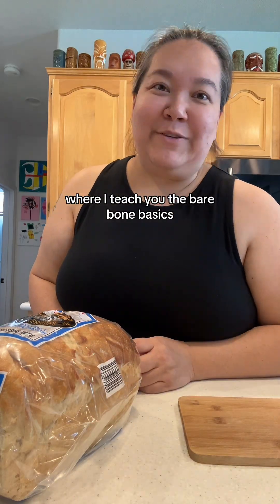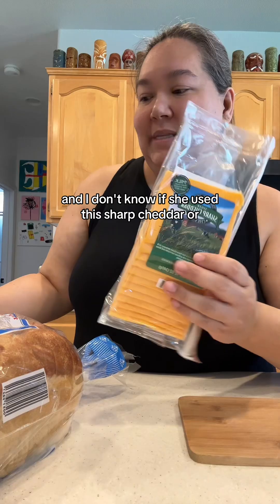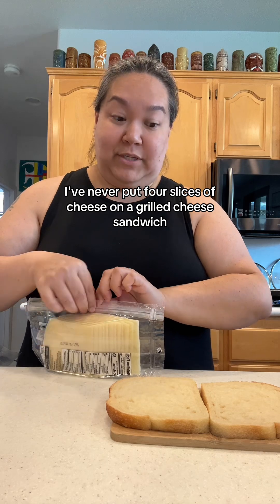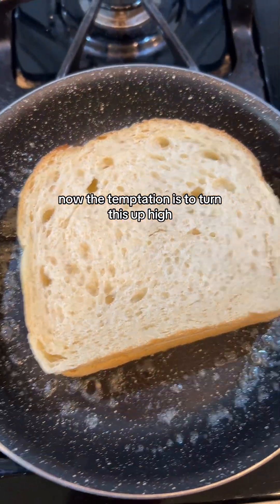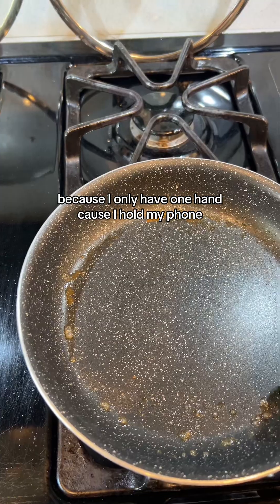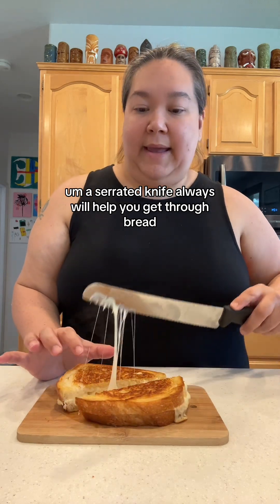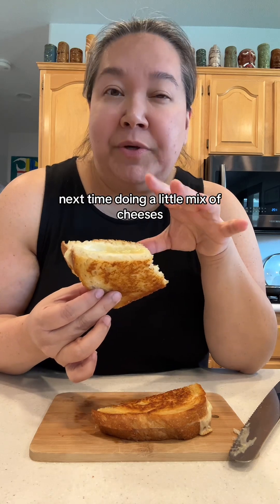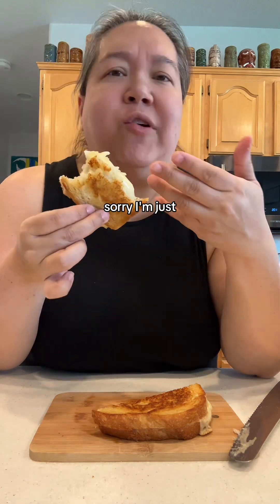High Protein Grilled Cheese Sandwich Recipe | Easy High-Protein Meal 🍞 | Kitchen Basics 101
Discover How to Make a High Protein Grilled Cheese Sandwich! 🍞 | Kitchen Basics 101

Welcome to Kitchen Basics 101! In this video, we're diving into a delicious and easy high protein grilled cheese sandwich recipe that’s perfect for boosting your protein intake. Whether you’re looking for a tasty meal that’s also high in protein or just love a classic grilled cheese, this recipe is a game-changer!

In this video:

🔹Learn how to make a high protein grilled cheese sandwich with simple ingredients.
🔹See how using Trader Joe’s sourdough bread and sharp cheddar cheese can create a protein-packed meal.
🔹Discover why this easy high-protein meal is a great addition to your diet.

🌟 Ingredients:

🔹Trader Joe’s sourdough bread (4g protein per slice)
🔹Sharp cheddar or light cheddar cheese (8g protein per slice)

🌟 Instructions:

1. Spread butter on the bread or melt it in the pan.
2. Layer 4 slices of cheese for a protein boost.
3. Cook on medium-low heat to get a crispy, golden grilled cheese.

Enjoy this high protein grilled cheese sandwich as a satisfying lunch or dinner option that will keep you full and happy. Don’t forget to pair it with a side of roasted tomato soup for a complete meal!